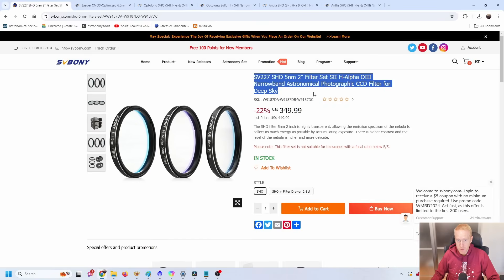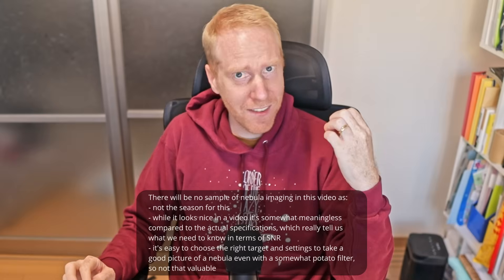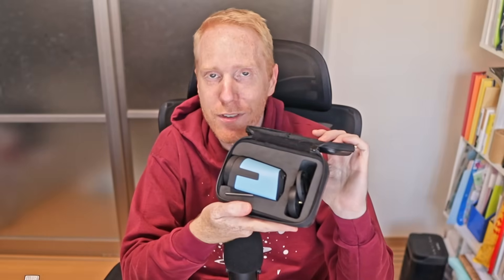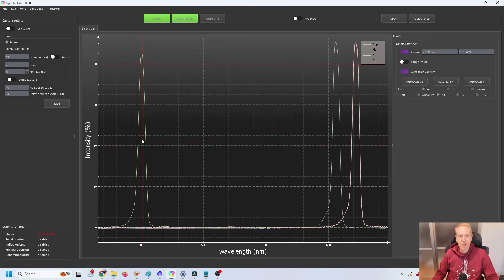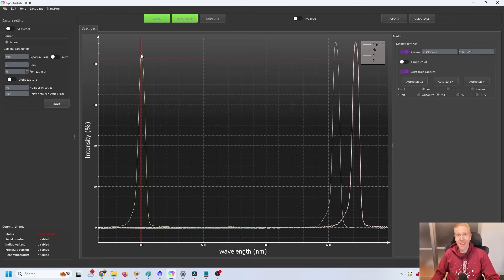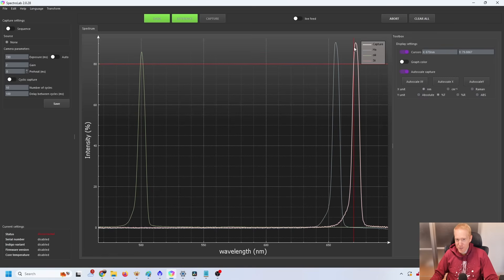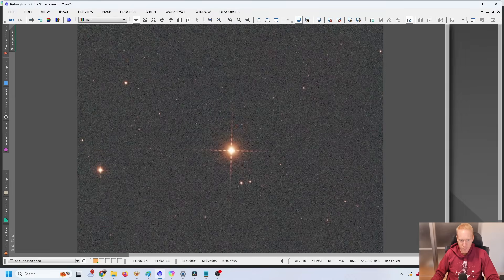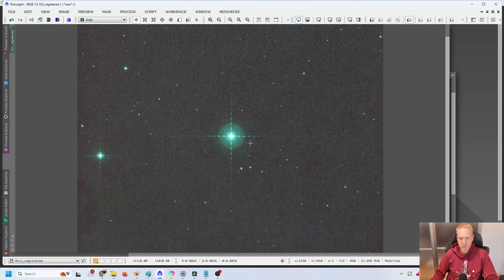Half the price as the competition! But are they really up to spec?? SVBony SV227 5nm SHO Filter Set!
SVBony SHO Filter set (use coupon Cuiv20 for a further $20 dollars off!)
Antlia SHO 4.5nm Filter Set (Agena)
Optolong SHO 6.5nm Filter Set (HPS)
Crazy Antlia 2.5nm Filter Set (FLO)